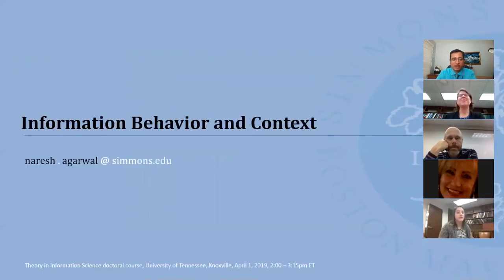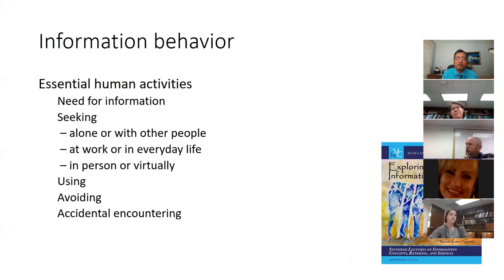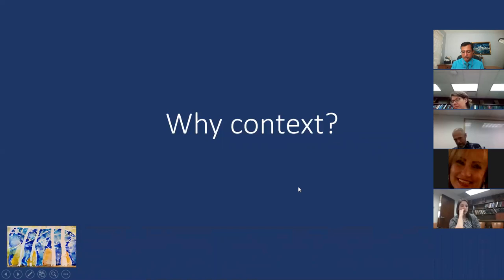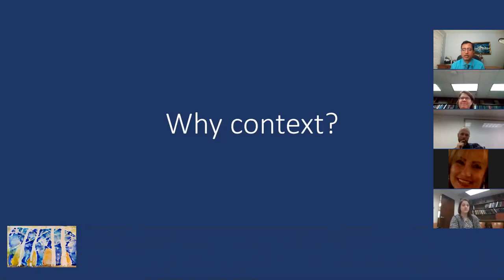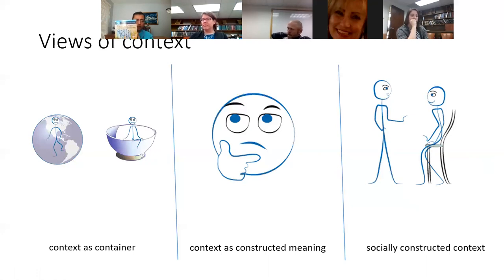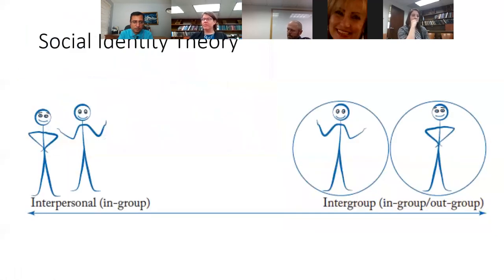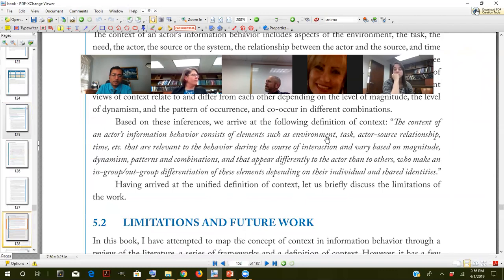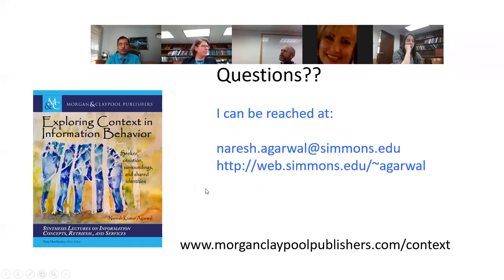Information Behavior and Context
Guest lecture based on the book "Exploring Context in Information Behavior: Seeker, Situation, Surroundings, and Shared Identities"

Theory in Information Science doctoral course, University of Tennessee, Knoxville, April 1, 2019, 2:00 – 3:15pm Eastern time